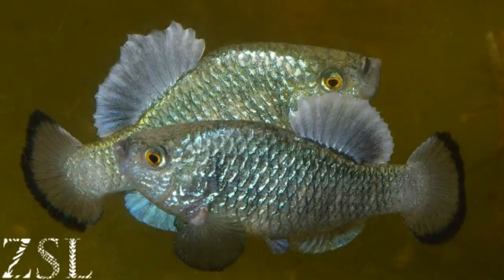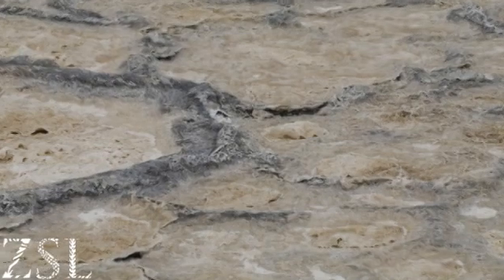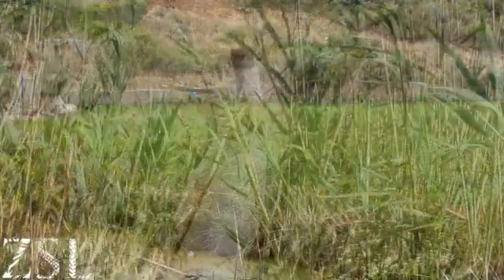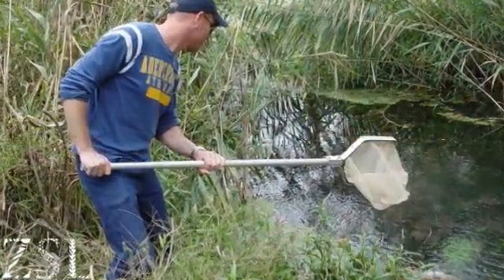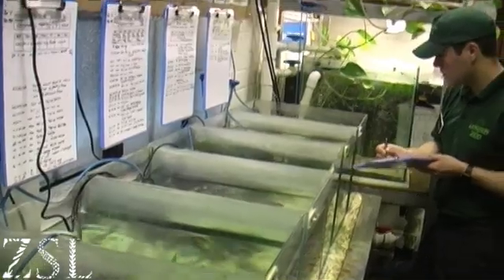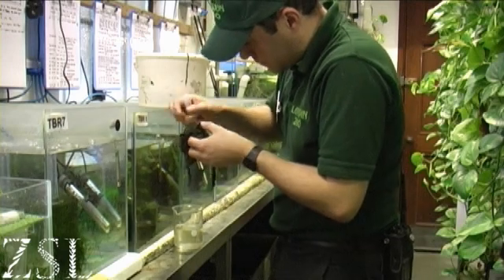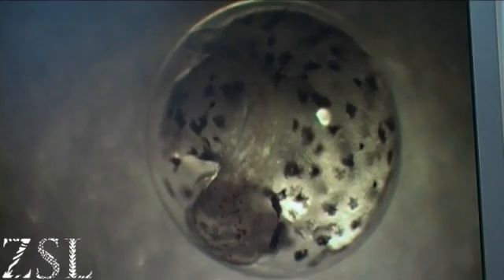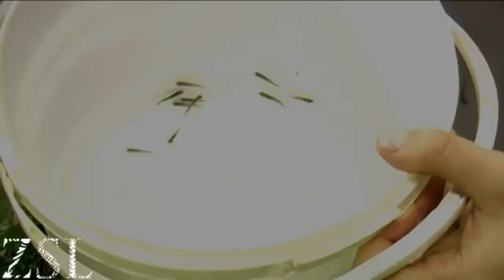A fish without water!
Have you ever heard of a fish living in the desert? Find out all about this remarkable species and how ZSL is assisting it's conservation